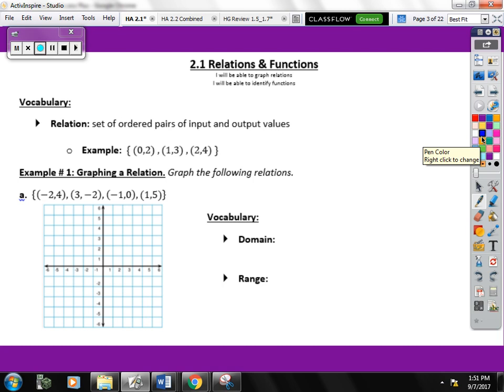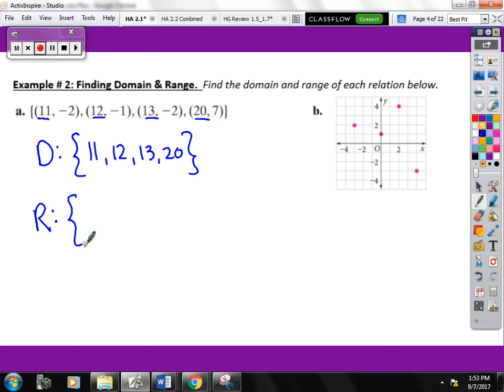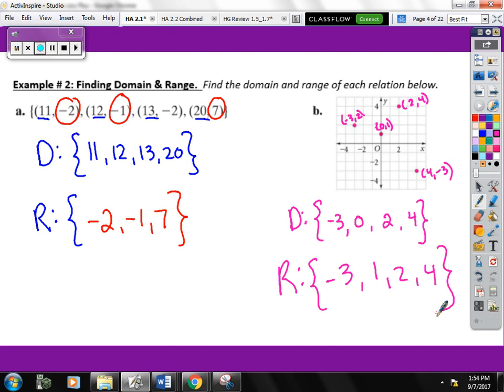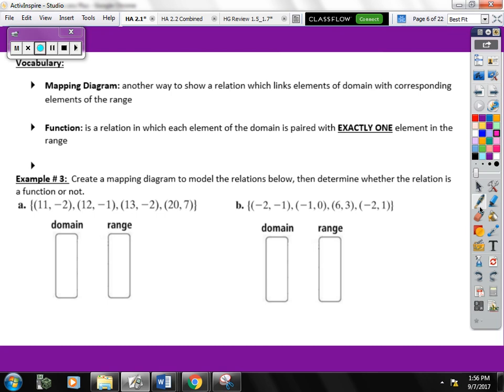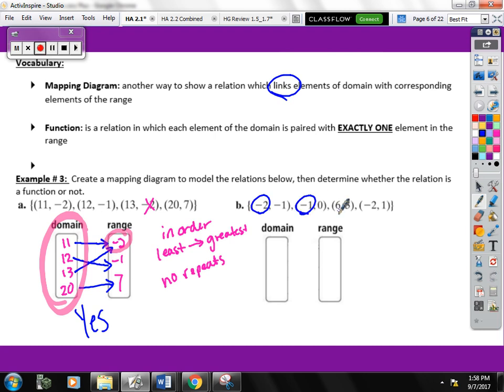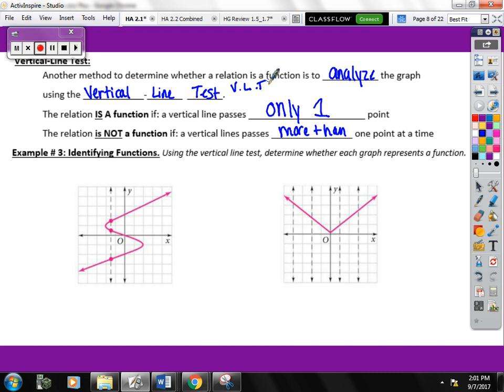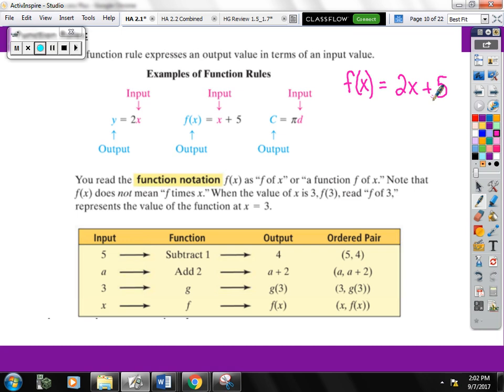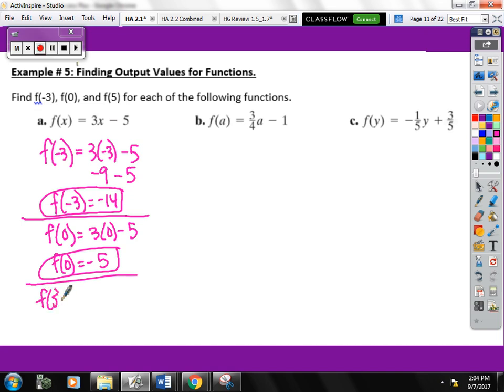2 1 Recording